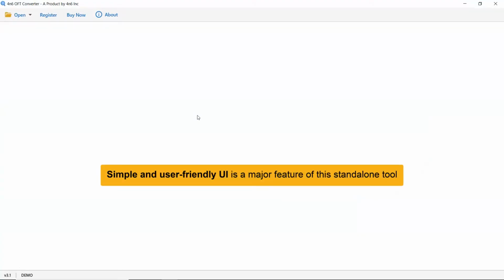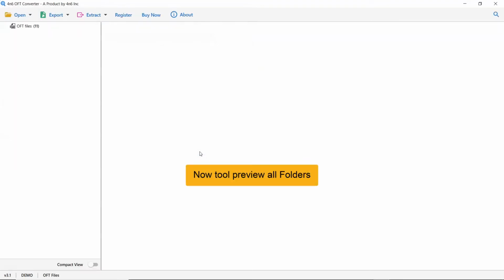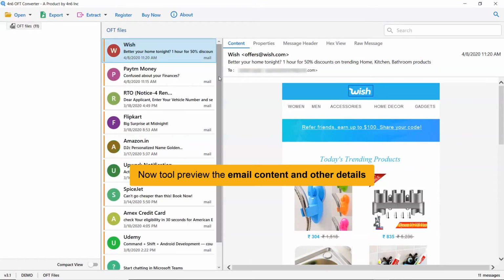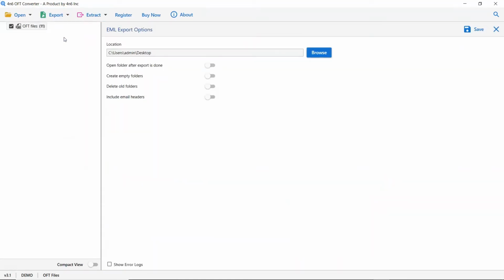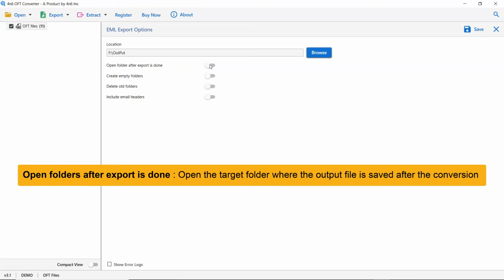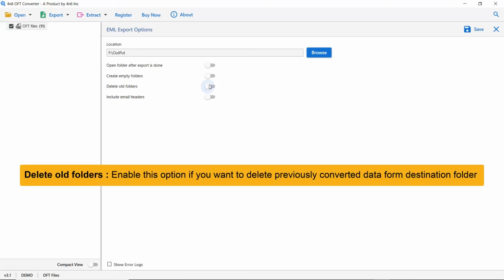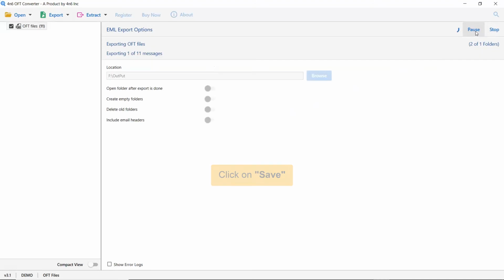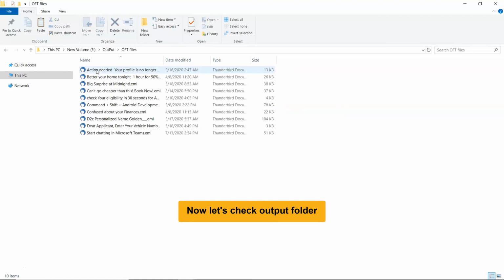How to Convert OFT to EML File without Outlook Installation – Direct & Quick Conversion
In this video, users will get to know the complete process to convert OFT to EML. You can export multiple OFT files in EML format without installing Outlook. The final solution is a 4n6 OFT to EML converter. Users can also export Outlook OFT files to various formats and to popular email clients without any modification or data loss. This tool is 100% safe and secure to use and saves properties such as emails, contacts, calendars and attachments to .oft files. This software guarantees 100% conversion of OFT files without changing data elements like To, Copy, Bcc, Subject, From, Message Body, etc. to maintain the integrity of perfectly stored data.

You can test the demo version of the software and see what it does. The demo version can convert 10 messages into folders. The licensed version allows users to export unlimited OFT files without restrictions.

The 4n6 OFT Converter software acts as a universal toolkit as it allows you to select multiple applications and export Outlook OFT files to various formats. The interface of the utility is very user friendly and does not require any technical knowledge to carry out the conversion process. Here are some questions that users always want to ask.

• How to export OFT files to EML
• How to convert OFT to EML without Outlook
• How to transfer .oft folder to EML?
• How to import an OFT file with attachments into EML